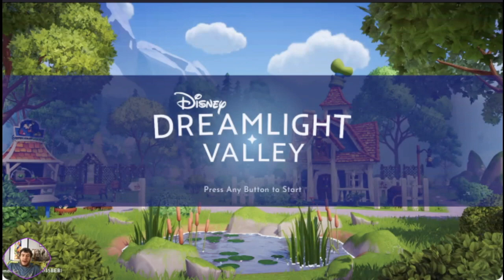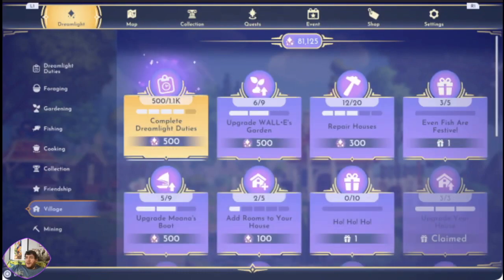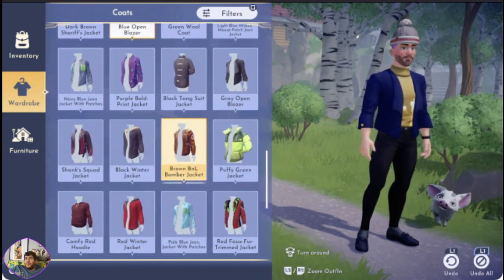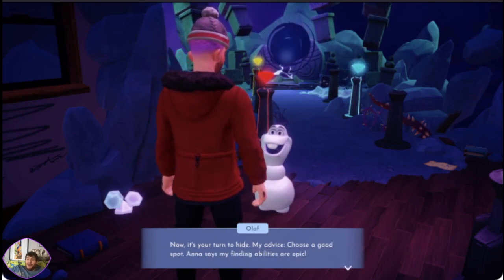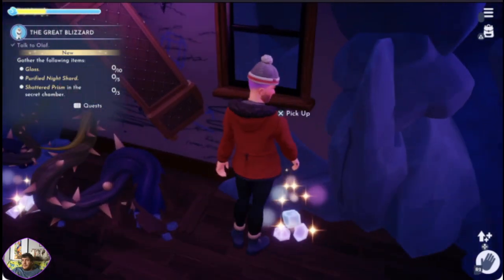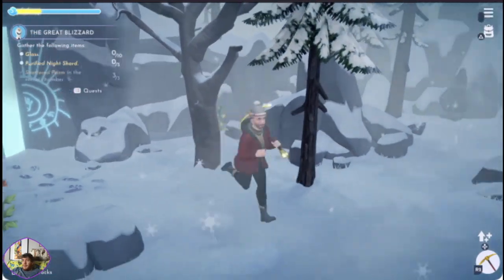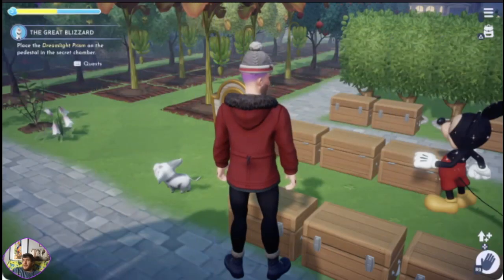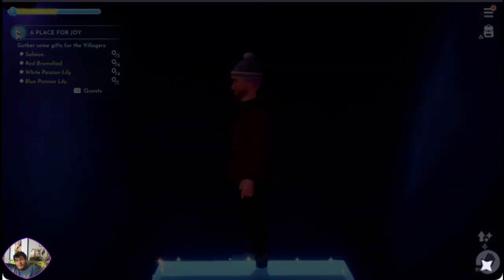Disney Dreamlight Valley Part 94 - Double episode! We found Olaf! Can we find his missing pieces?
This is the Spring update. This is a double-sized episode!!

When we first return to Disney Dreamlight Valley there is a huge blizzard, so we speak to Merlin for some answers.

We find a mysterious cave in the frosted heights and inside is the one and only friendliest snowman, Olaf, who doesn't seem his full self.

We help Olaf who starts to remember more about how he got trapped.

Who was Olaf chasing?

Can we get his arms back?

Will Olaf be able to return to the village?